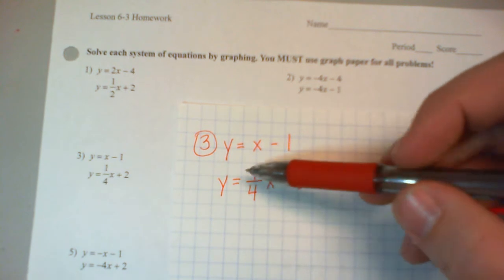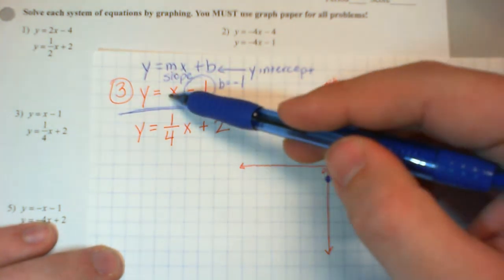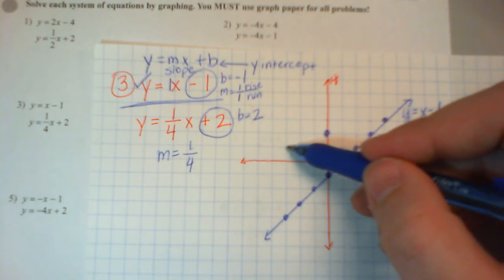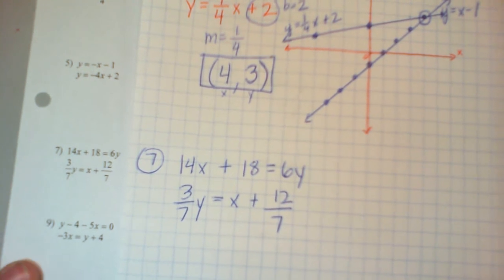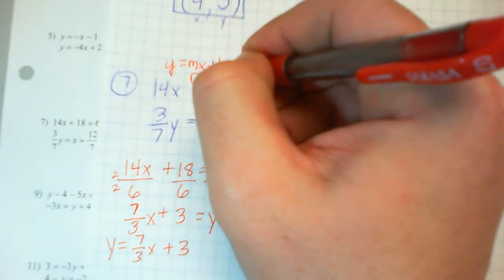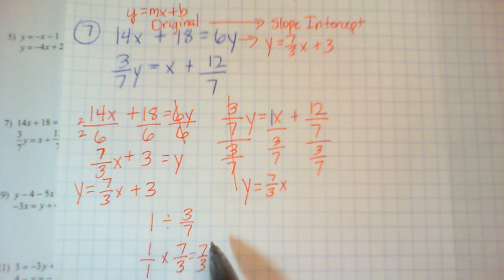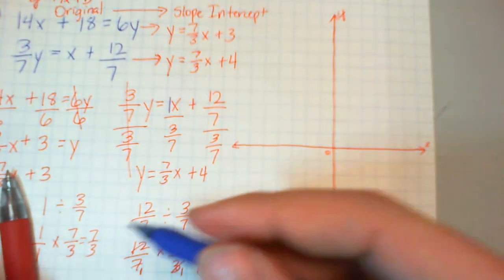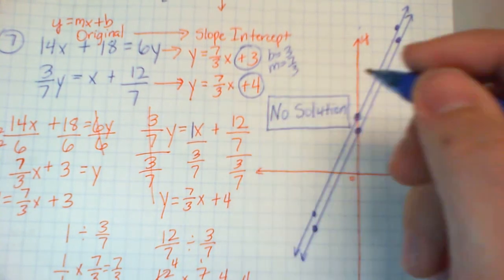Solving System of Linear Equation by Graphing Lesson 6-3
This is a follow up video for my students to view for addition help. Thank you parents and students for watching!